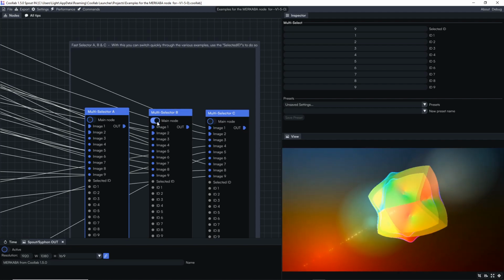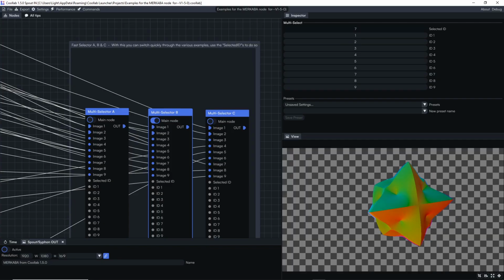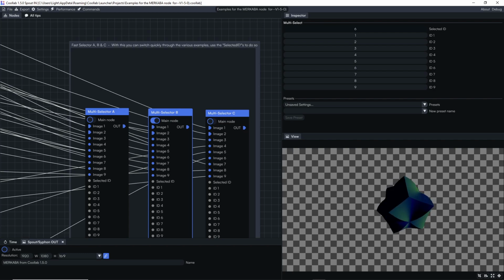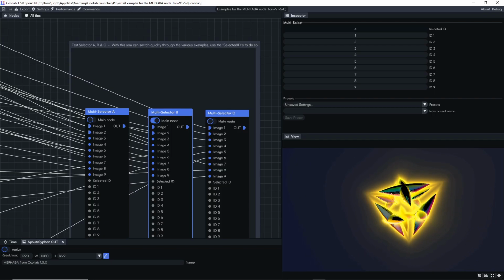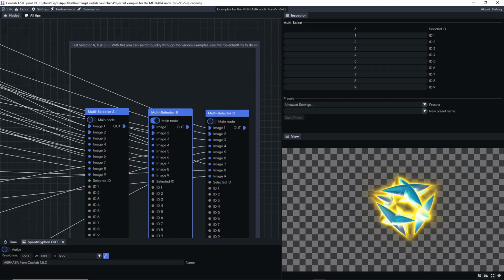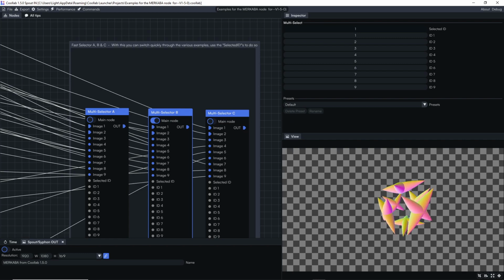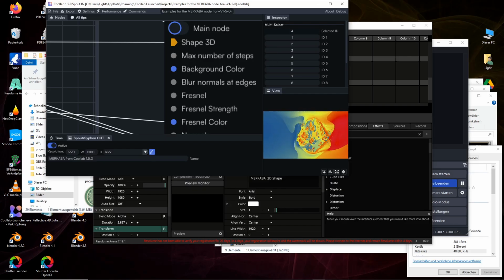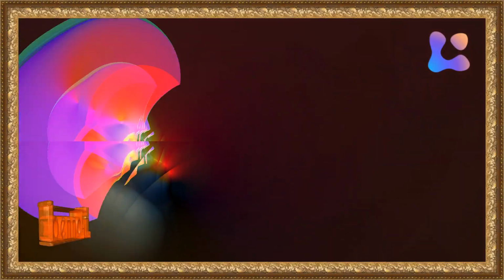MERKABA Pyramid ExamplesShow Part 2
Part2 of 2
The video uses my Coollab example project-file for my "MERKABA Pyramid" node to demonstrate some of the results of this examples. Download the Coollab project file to study the detailed structure of each example or simply copy an example into your project.

The free program for VJs & video-artists, along with information about it, can be found